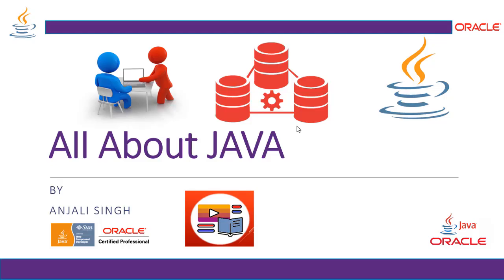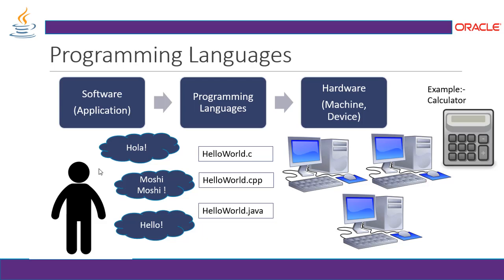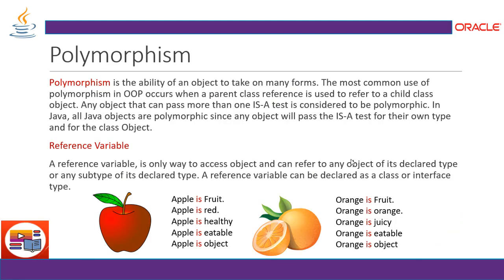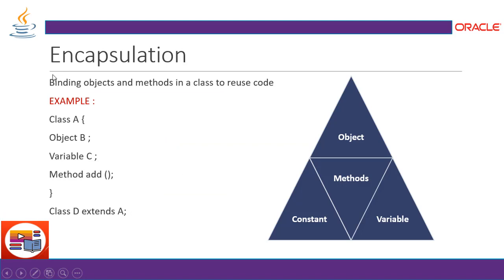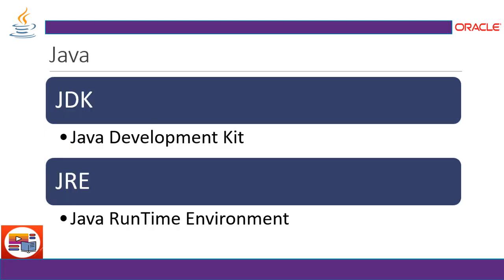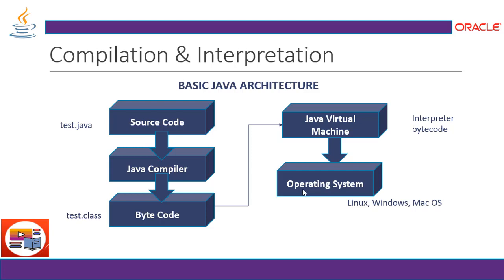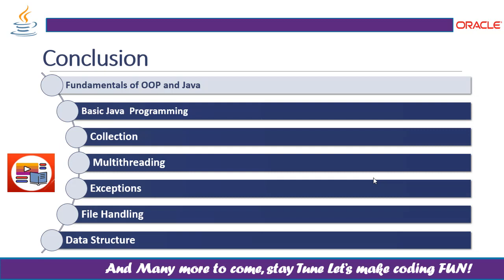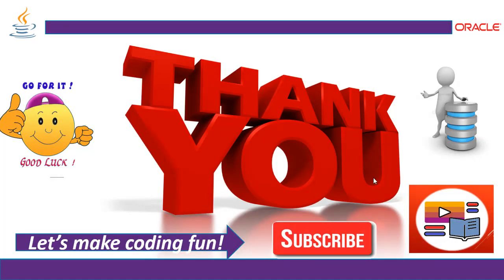Introduction of Fundamental of OOP and Java Programming | Core Java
@TechRanch Welcome to Tech-Ranch , Today's we are introducing a new course all about Java in details. It covers all topics of Core Java and basic programming concepts.